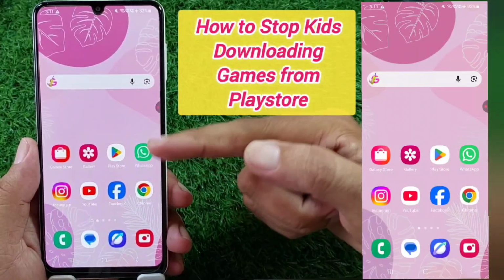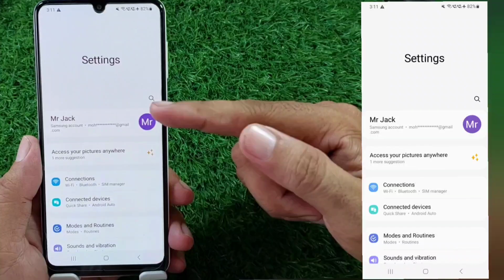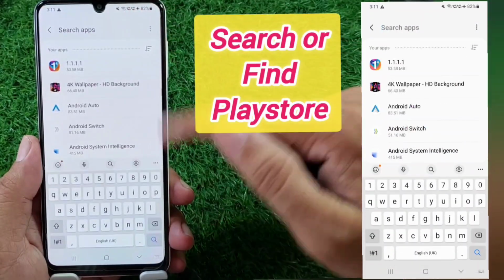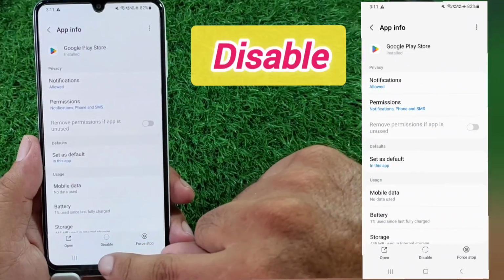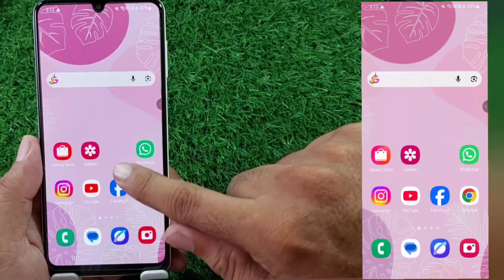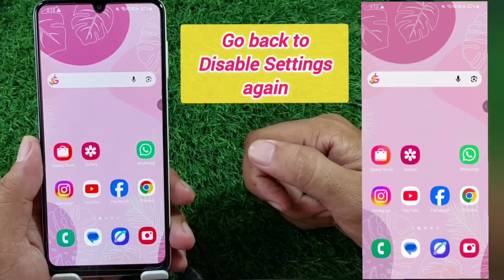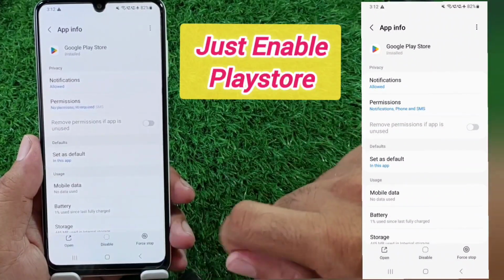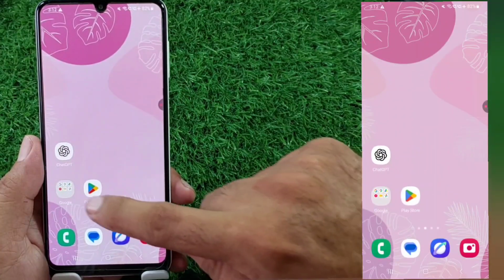How to Stop Kids Downloading Games from Playstore | How to Disable & Enable Playstore!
In this tutorial, I'll show you a simple trick to stop kids from downloading games on your Android phone. By learning how to quickly disable and enable the Google Play Store, you can effectively hide the app so it can't be accessed without your permission. This is a great alternative to parental controls if you just need a fast way to lock the store temporarily.

What you'll learn:

How to find the Play Store in your phone settings.
The steps to disable the Google Play Store app.
How to bring the Play Store back when you're ready to use it again.